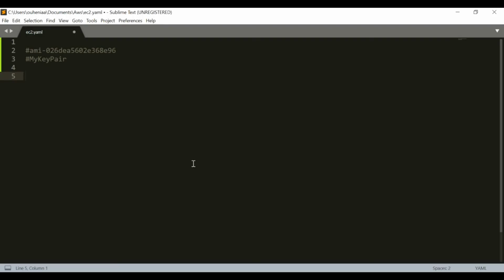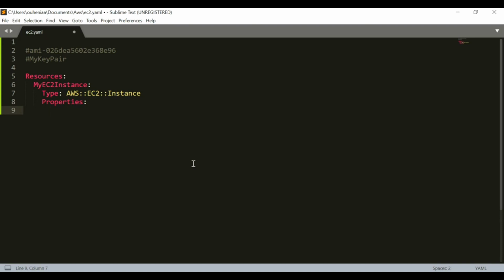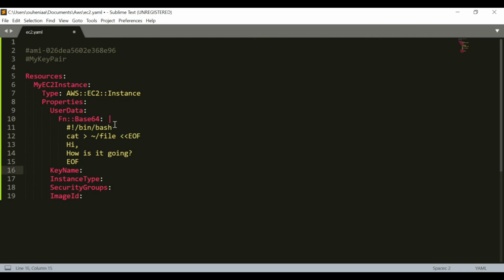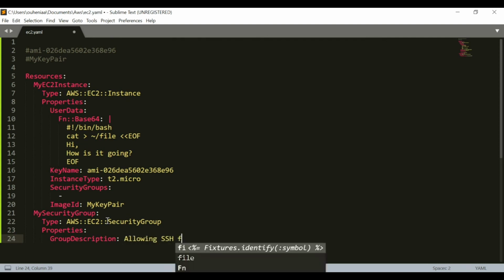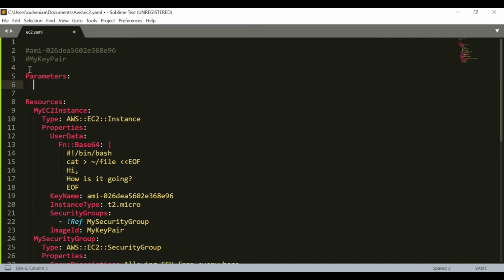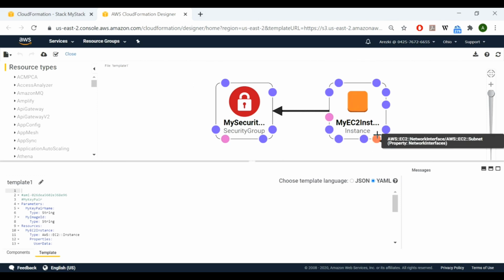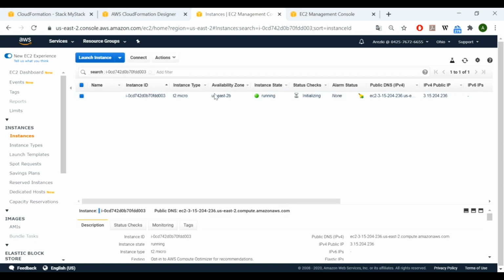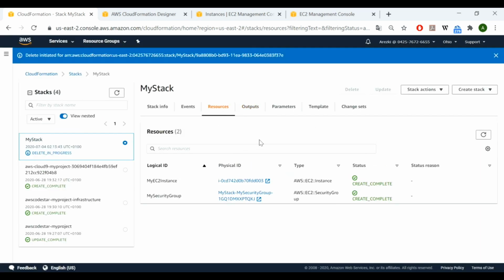AWS CloudFormation Tutorial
This AWS CloudFormation video tutorial shall teach you how to use AWS CloudFormation and why it is used. Towards the end, we will be learning how to create a template using a JSON script and also create a stack using the sample templates. This video tutorial is ideal for those who want to become an AWS Certified Solutions Architect!

This video will cover the following topics:
1. What is AWS Cloudformation
2. What is Infrastructure as Code
3. AWS Cloudformation template
4. Hands-on: Create an EC2 instance with a volume

Incorporating infrastructure as code into software development practices can help teams and organizations improve automation and throughput without sacrificing quality and uptime. In this session, we cover infrastructure as code on AWS with AWS CloudFormation and the AWS Cloud Development Kit (AWS CDK). We discuss best practices for writing, testing, and maintaining template code, giving you the opportunity to learn about IDE plugins, reusability, testing tools, modularizing stacks, and more. Finally, we review sample code that showcases some of the best practices for more context and clarity.

As one of the most widely used tools in the AWS Cloud, AWS CloudFormation enables infrastructure as code and empowers deployment automation, compliance, and standardization. In this session, we cover the latest improvements and best practices for AWS CloudFormation, including authoring tools, operational safety, and open community projects.

AWS CloudFormation enables software and DevOps engineers to harness the power of infrastructure as code. As organizations automate the modeling and provisioning of applications and workloads with AWS CloudFormation repeatable processes and reliable deployments become more critical. This session guides you through various techniques to improve your infrastructure automation including protecting your AWS resources and stacks with safety guardrails while monitoring infrastructure changes. In addition, we will cover efficient ways to provide resources across accounts and regions as show you how to test and improve the reliability of your deployments.